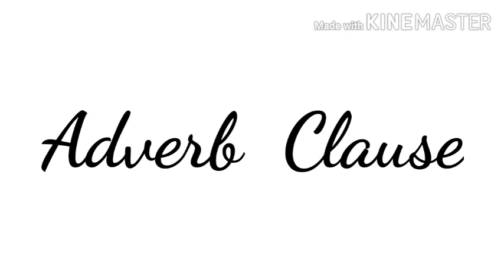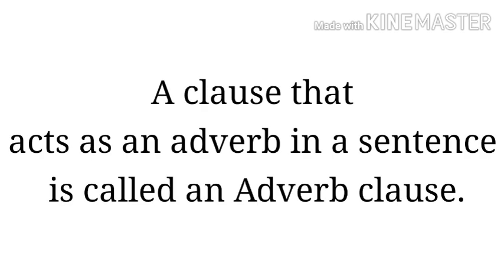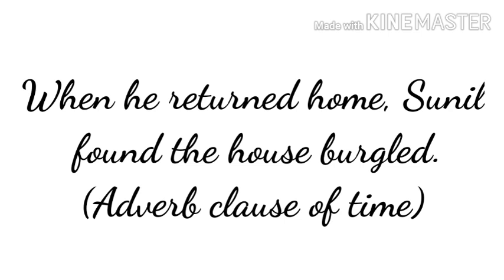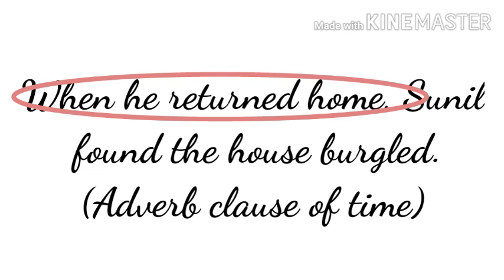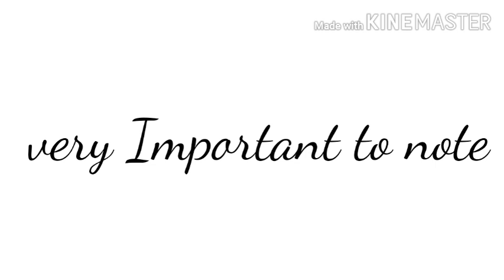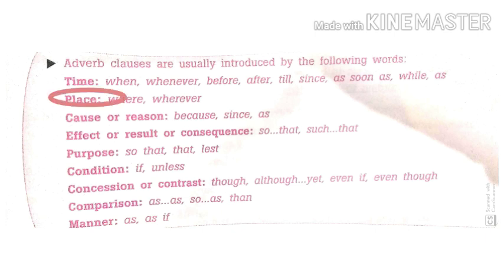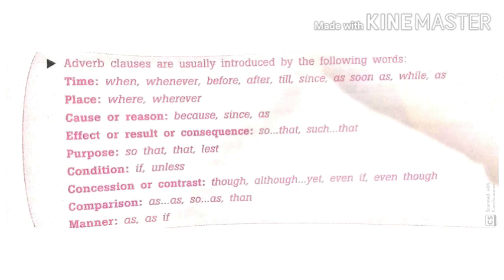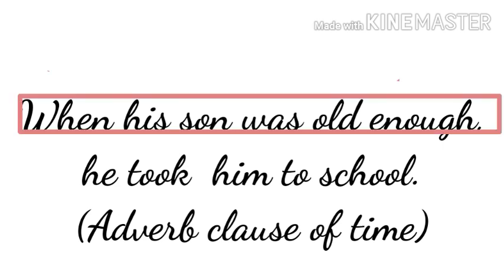19 06 2020 K8 English Video 06